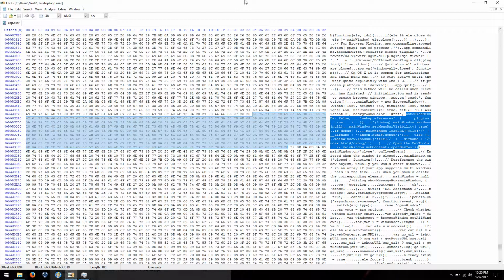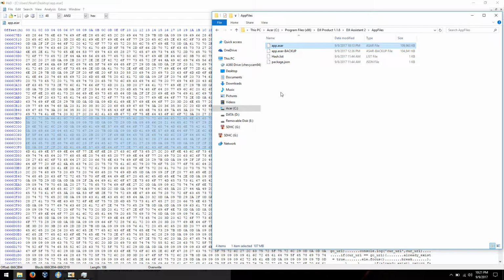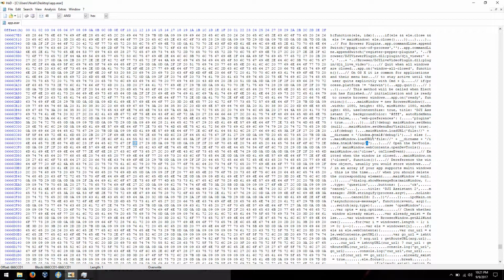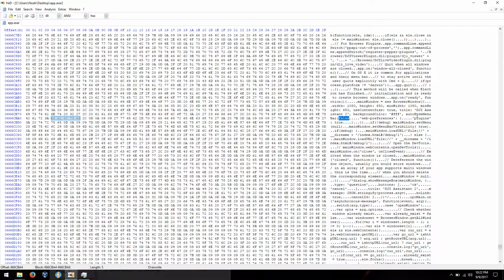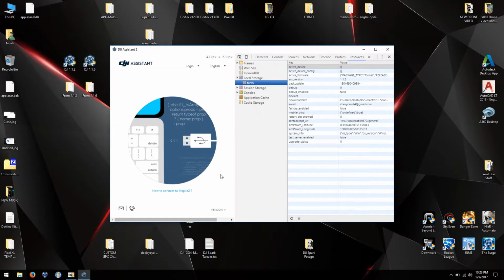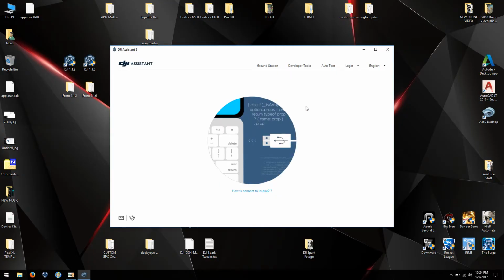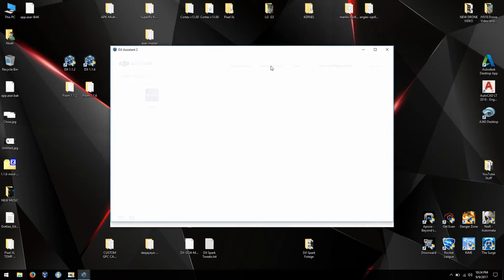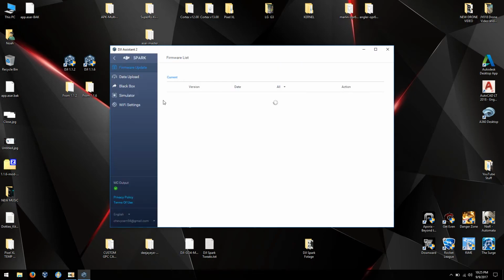DJI Assistant v1.1.6 - Enable DevTools (UPDATE 1)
I've managed to get a little further with adding tools and whatnot from v1.1.2.  Still not the full set, but I'm getting there.